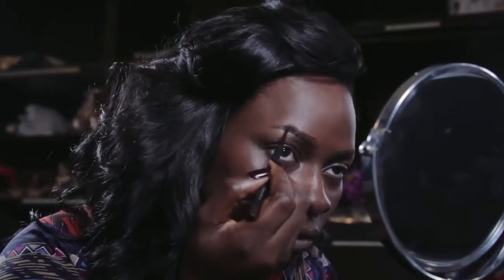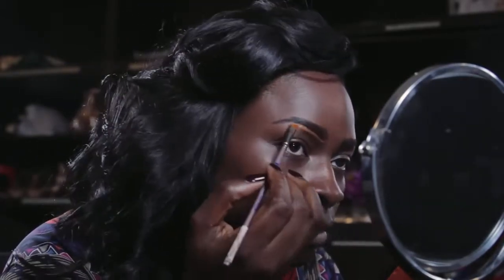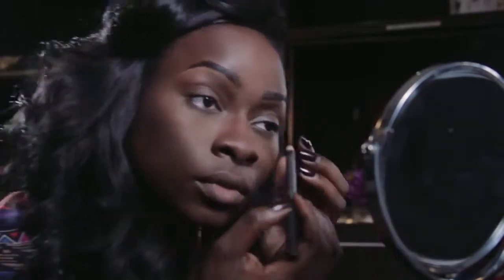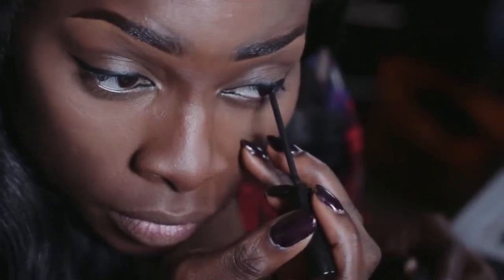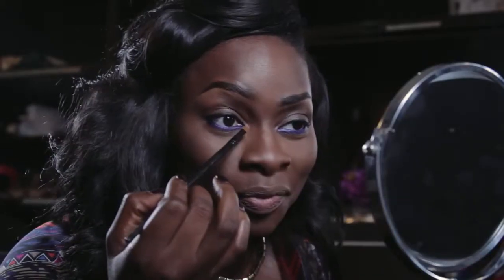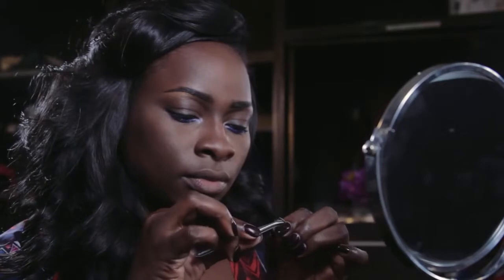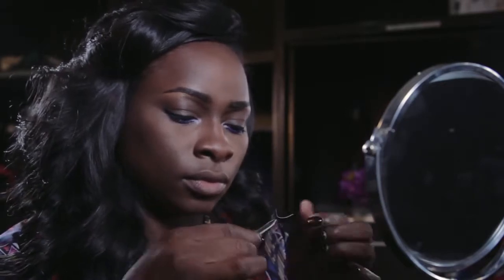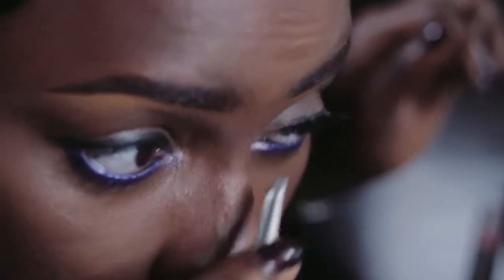Beauty Beats Adding a Pop of Colour to Your Everyday Look - summer skincare routine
The Last SKIN CARE SYSTEM You Will Ever Need!
Revitol Pore Minimizer is the ultimate quick fix for flawless, photo-ready skin. It fits seamlessly into any individual’s regimen – skincare or makeup – because of its incredible ability to instantly hide the appearance of pores and mattify shine. This silky, smooth formula glides onto clean skin or on top of makeup leaving an un-tinted, powder finish. Its unique blend of natural ingredients provides continuous pore refining benefits, and helps skin look and feel smoother, more uniform and shine-free.
How Do Pores Become Enlarged?
Almost exclusively, hormones regulate the oil glands that produce the sebum (oil), which moves through the lining of each pore and then ontoAlmost exclusively, hormones regulate the oil glands that produce the sebum (oil), which moves through the lining of each pore and then onto your face. With normal oil production, the oil easily flows through the pore lining and out of the pore, imperceptibly spreading over the skin's surface. The problems arise when your oil glands make too much oil. This excess oil mixes with other substances (such as dead skin cells) in the pore to form a clog. Not surprisingly, this clog makes it difficult for the oil to flow freely, which causes the pore itself to enlarge. Even though the pore enlarges to provide extra room for the oil to fllow out, the oil still can become trapped (especially around the nose) by dead skin cells. Once this occurs and the material (oil and skin cells) at the end of the clogged pore is exposed to the air, it oxidizes, forming a blackhead.
power of makeup